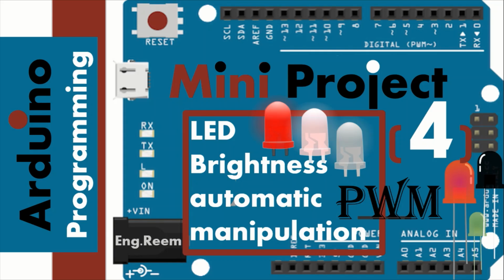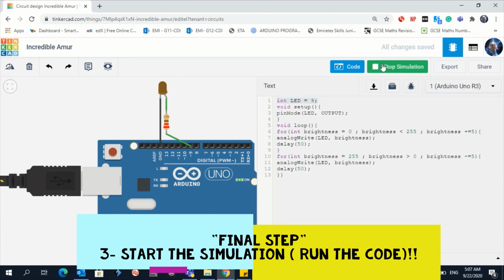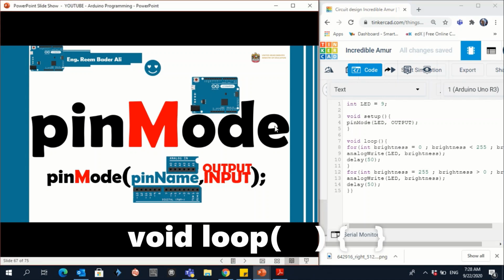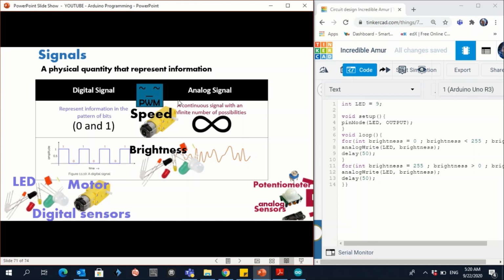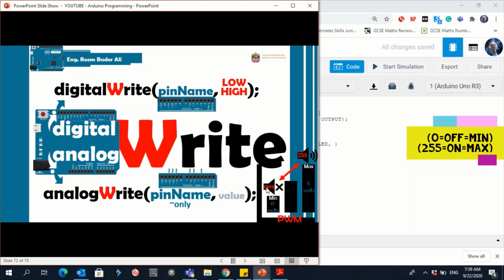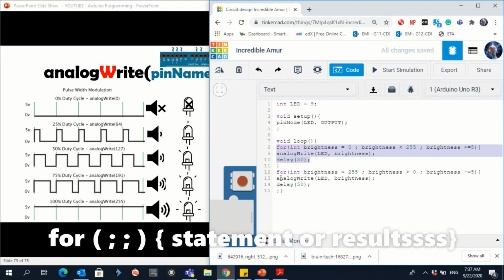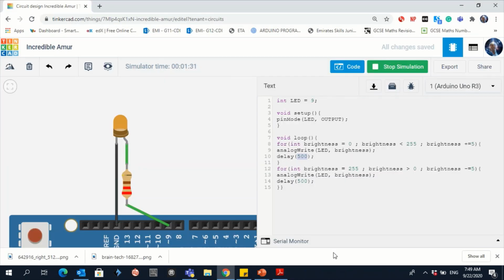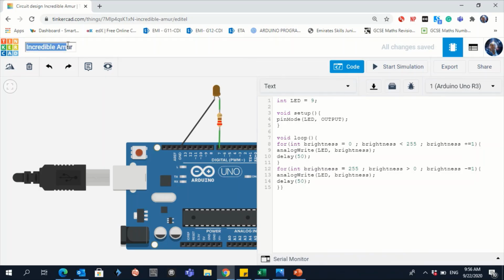Arduino MINI-PROJECT 4: LED Brightness automatic manipulation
Aim:
This mini-project aims to show you how to control the state of digital output devices such as LEDs using analogue signals to control their brightness. To do so, you will use the Arduino function ‘analogWrite’. By now you know that the ‘digitalWrite’ function accepts either HIGH or LOW values, meaning that the LED is either on or off. But, when using the ‘analogWrite’ function, you will be able to control the voltage value of the LED, from 0 (off - 0 Volts) to 255 (maximum on - 5 Volts).

Projects Outcome:
- Use analogWrite to control the brightness of an LED.
- Use ‘for-loops’ to gradually increase/decrease the LED’s brightness value.